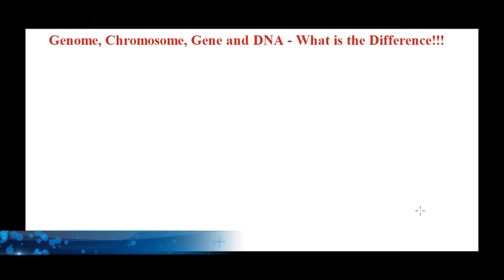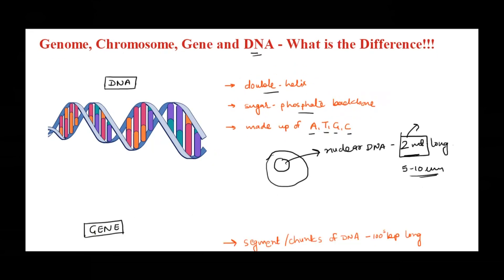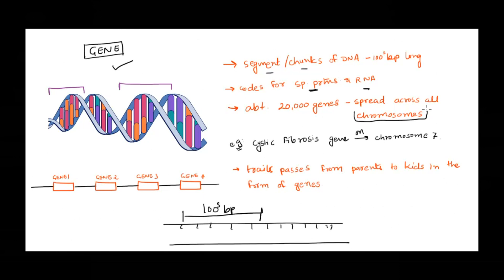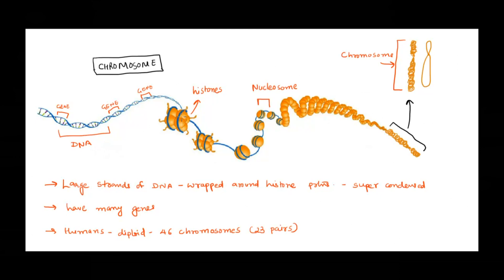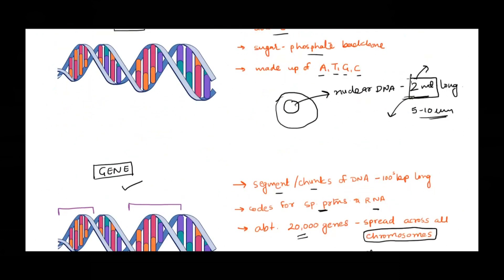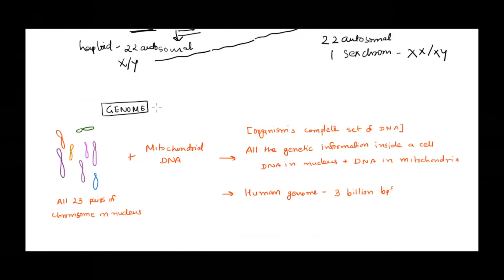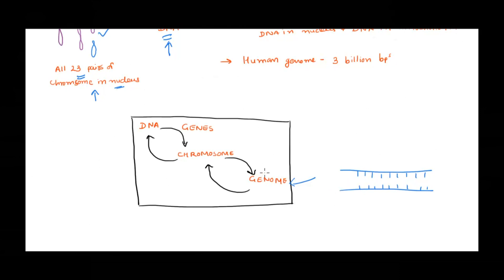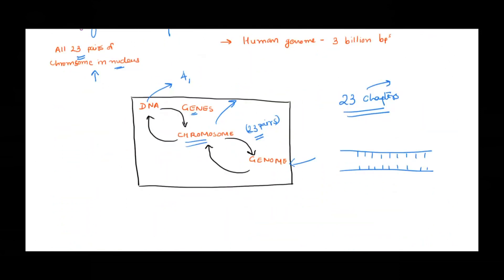Genome, Chromosome, Gene and DNA – What is the Difference?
Here it is. One video that clears all our doubts regarding the terms genome, chromosome, gene and DNA 😊 At 00:30 DNA, at 01:48 Gene, at 04:21 Chromosome and at 08:11 Genome.
Keep Learning :)